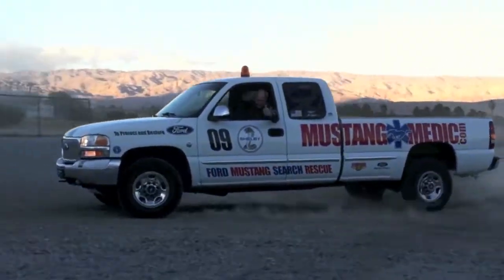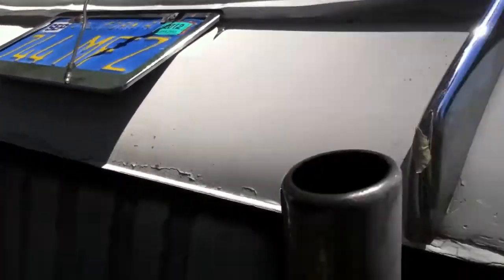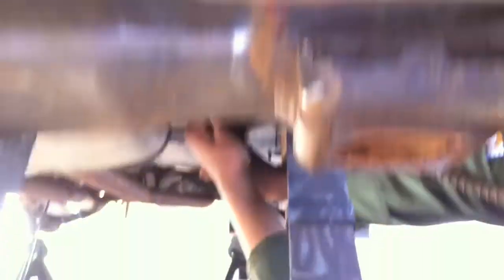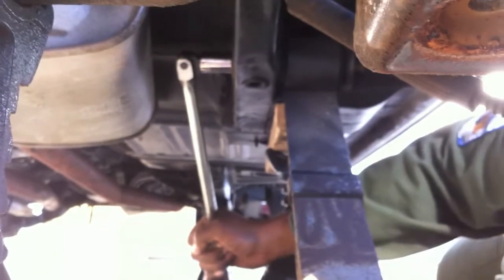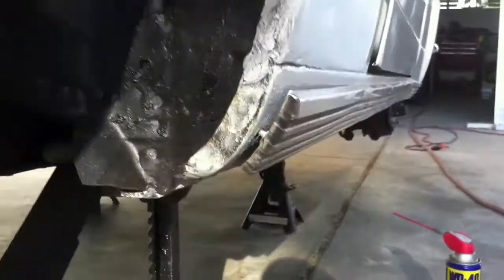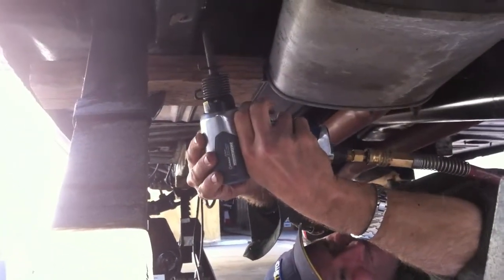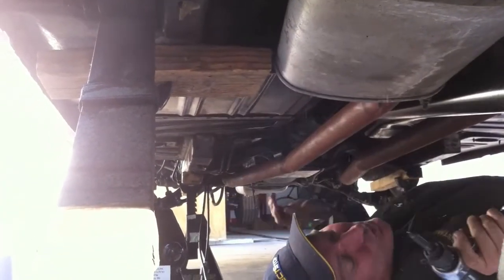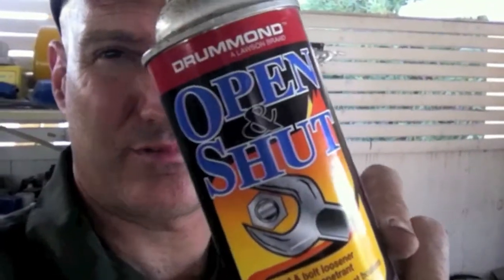Taking off the Leaf Springs not fun - 1966 Mustang Coupe - Day 44 - Part 4